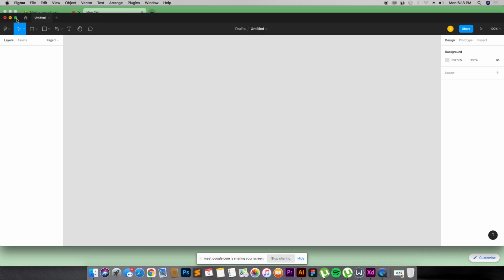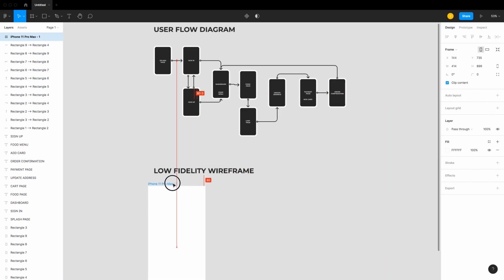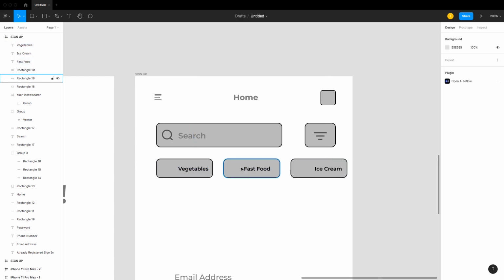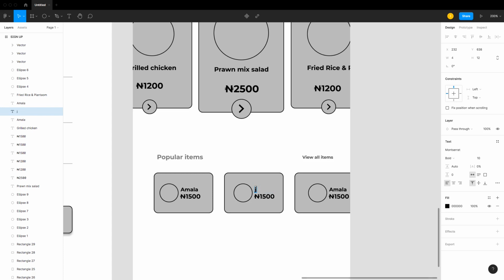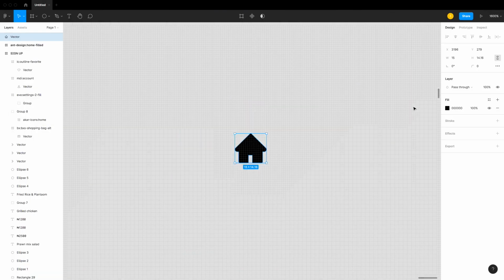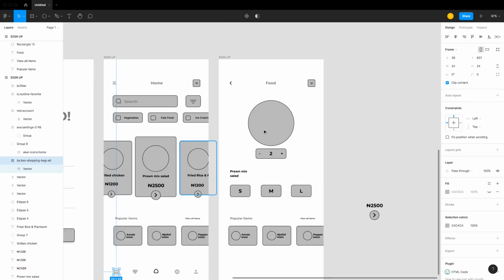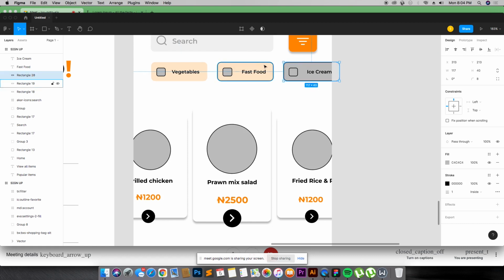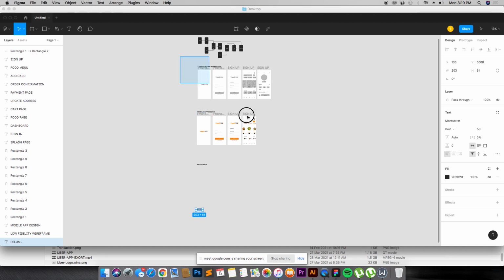Figma Food Mobile App Tutorial - Live Class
In this Figma Mobile App Design Tutorial, you are going to learn how to design a Modern Food Mobile App in Figma. Figma is a free UI Design tool used creating Mobile App UI and UX.

If you like to take Designing as a career and probably take the Figma For Mobile Apps course find attached link

If you'd like to join our Growing WhatsApp Community